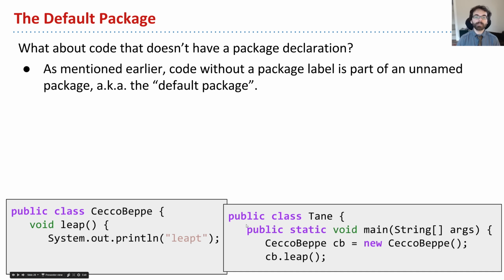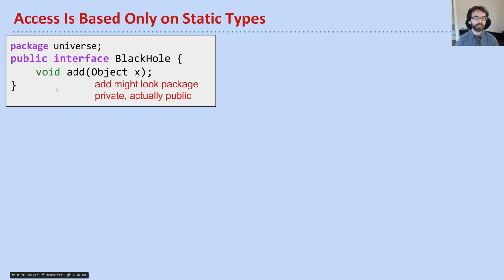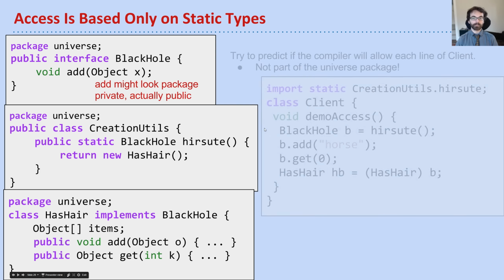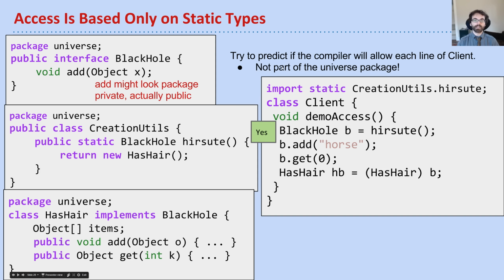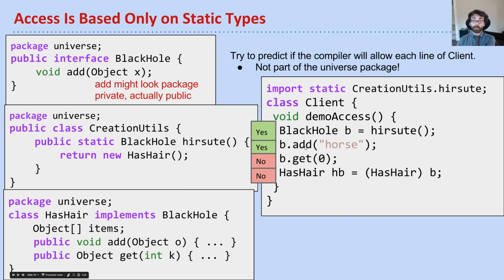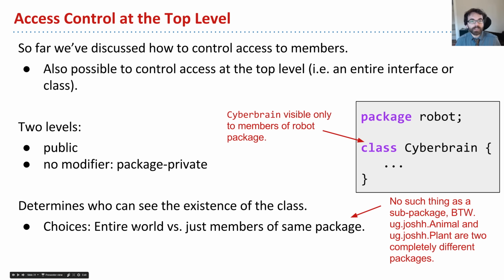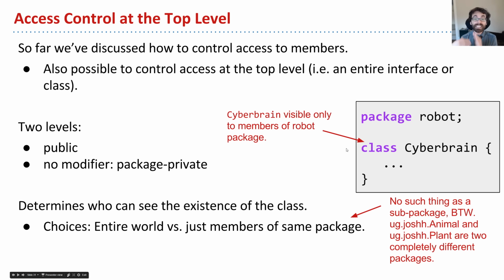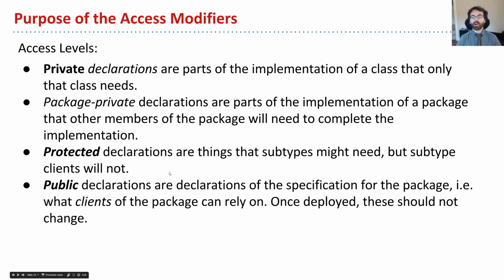[Syntax3, Video 6] Access Control Subtleties